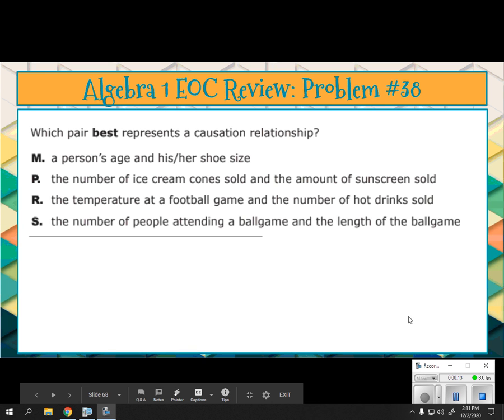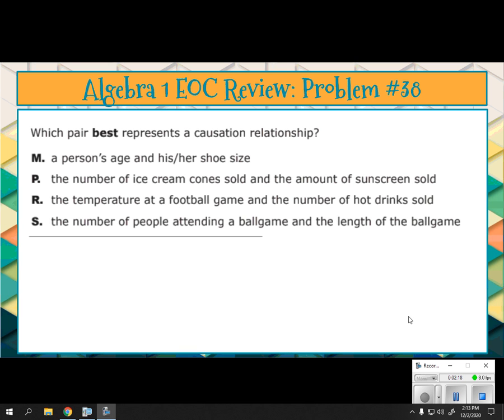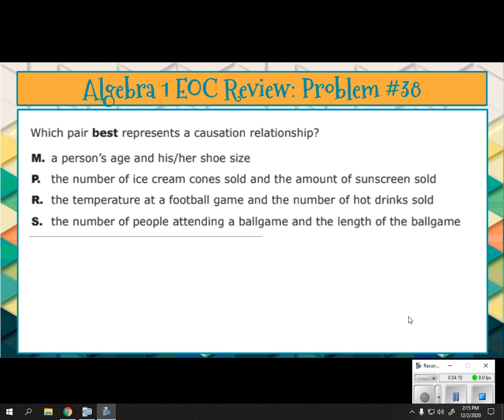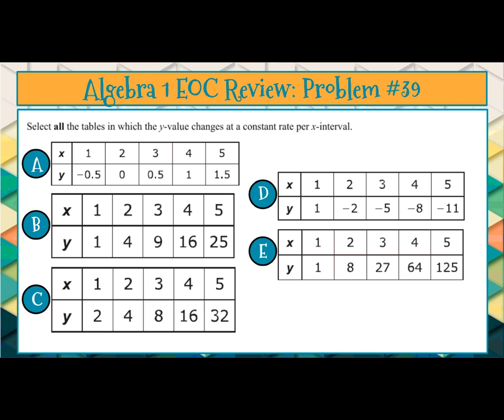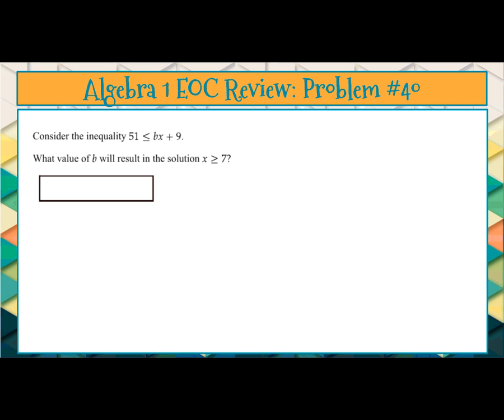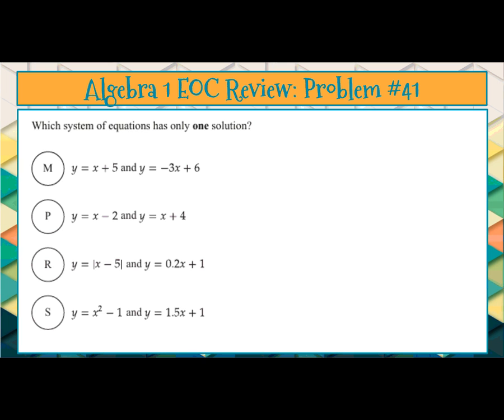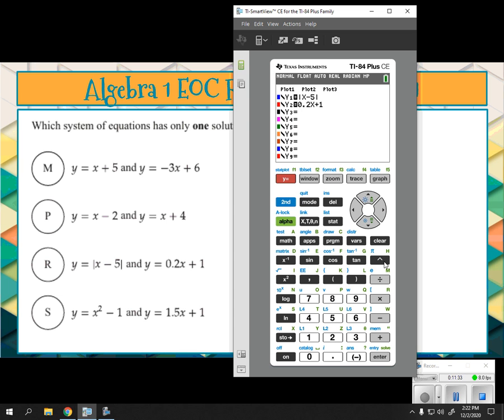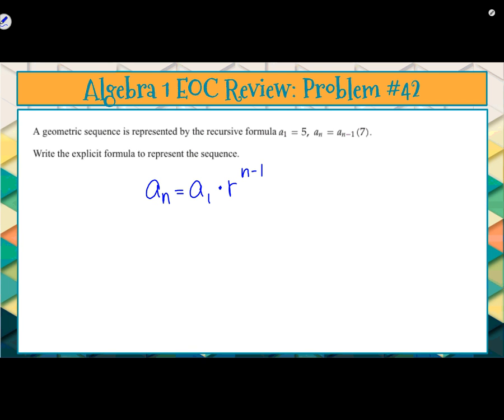A1 EOC Review Day 11